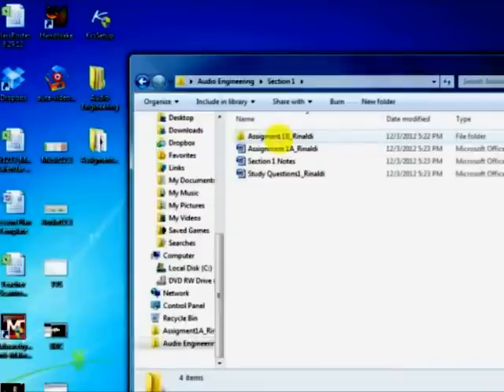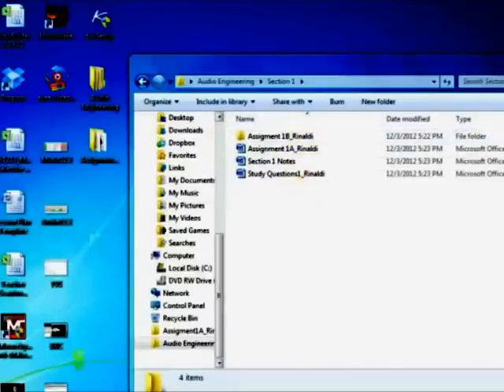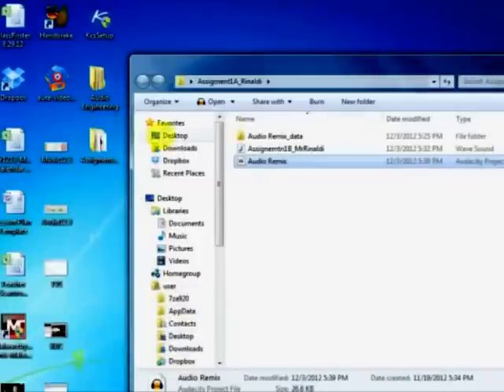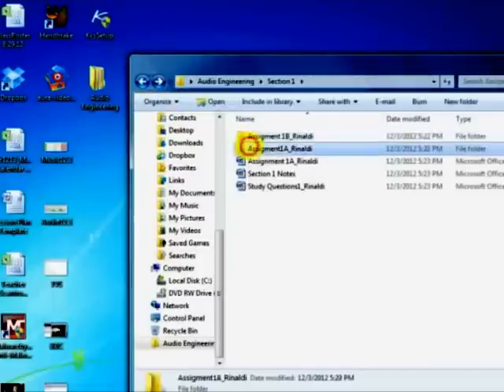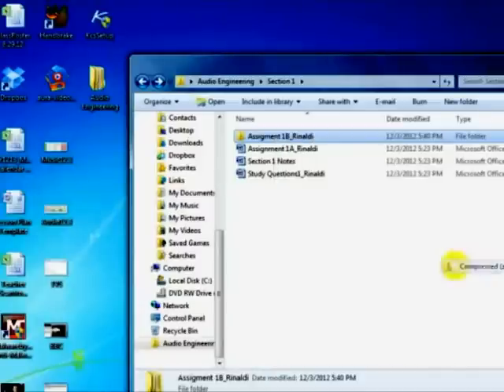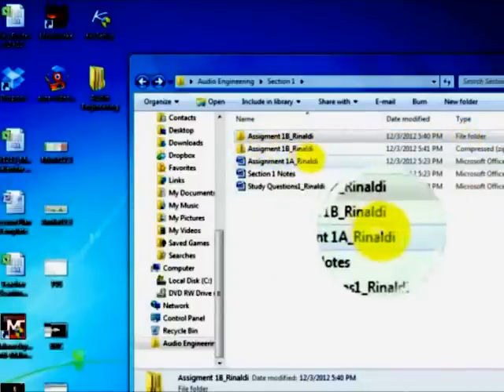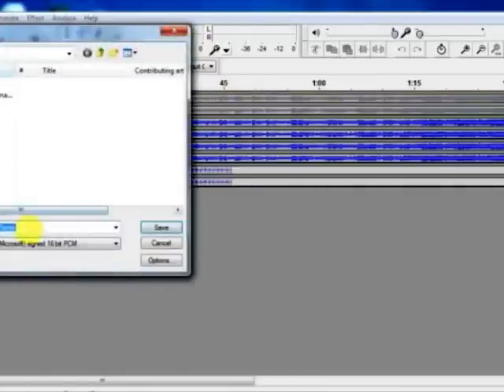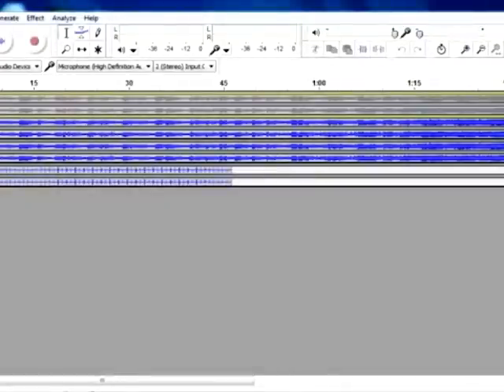Saving Files In Audacity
This video demonstrates the essential aspects of downloading a project template, saving it,  compressing the file so it can be uploaded to your LMS dropbox.  Additionally, the video opens with some organizational strategies.  A "file tree" is highly recommended for this course.